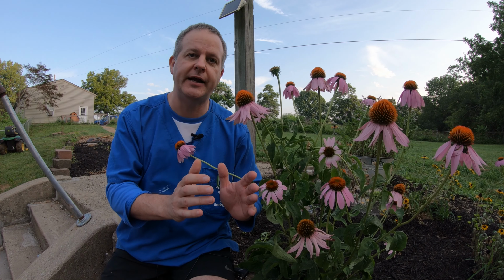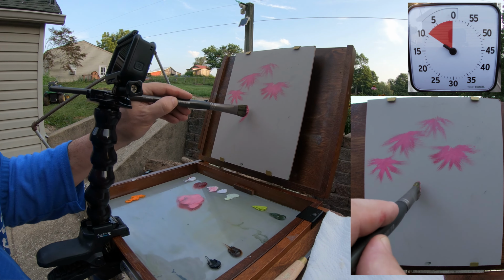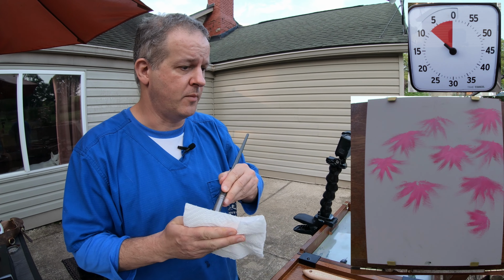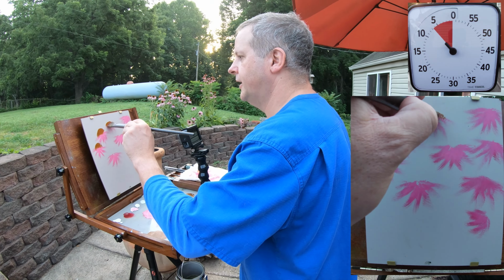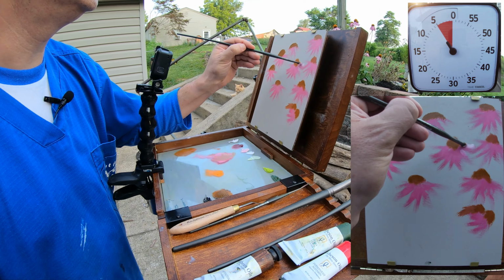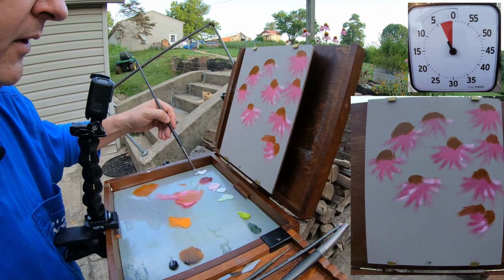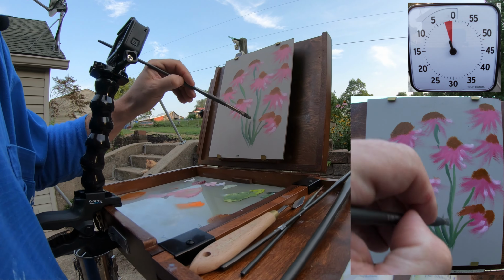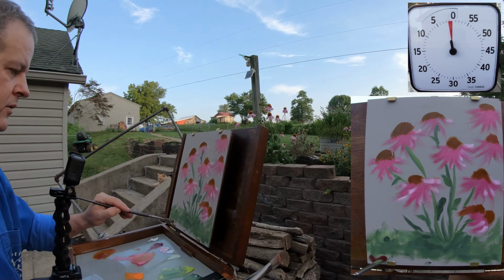Paint Badly to Paint Greatly? That Doesn't Make Any Sense!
Artist Brian Sutton walks you through his 10 minute challenge to inspire you to paint badly! That's right, this little 10 minute fun painting exercise is designed to help you build your painting skills by forcing you to focus only on the most important information in your paintings. The result will be (with time and repetition) greater speed, better decisions, better color mixing and better execution of your paintings. You'll see improvements immediately if you do your 10-minute challenges regularly!

Here were Brian's rules for the challenge on this day. He was allowed to put out the paints he thought would generally work for the subject matter. Using a small canvas board (8 x 10 in this case) and the largest brushes he had in his plein air kit, his goal was to produce a super-impressionistic piece  with no overlapping brush strokes and only a single layer of paint.

You can make your own rules for your challenges based on your own strengths and weaknesses! This is an individual goal-based challenge, so keep yourself honest. NO CHEATING on whatever rules you set for yourself. Absolutely no working on the painting (ever) after that beeper goes off. The point is the painting is done at that moment. Next time paint faster and better. It will happen.

This challenge comes to us from one of our favorite artists, Haidee-Jo Summers, out of her book "Vibrant Oils." We had so much fun doing the exercise that we know everyone who paints with us or watches us on YouTube will benefit from this challenge. Be sure to pick up Haidee-Jo's book! It's worth the money!
For this challenge, Brian was using a variety of Richeson oil paints and brushes.

Please support creators by purchasing from us! You can find all your oil paintings products you need

The best soap for artists on the planet, Scrubby Artist Soap is now available for shipping. It's a fan favorite!

We appreciate your financial support.